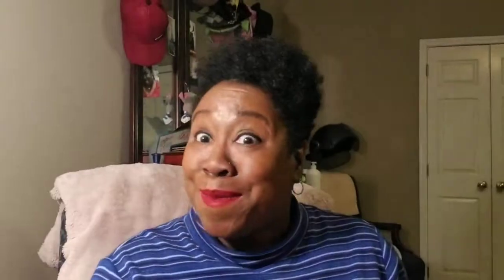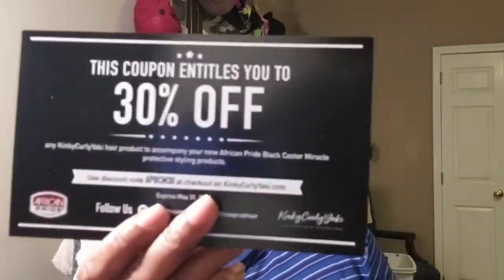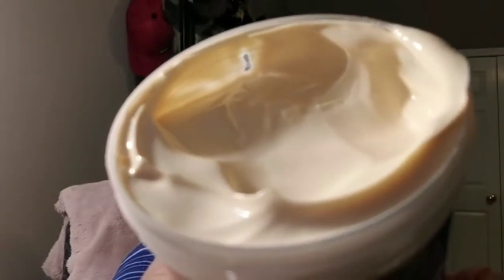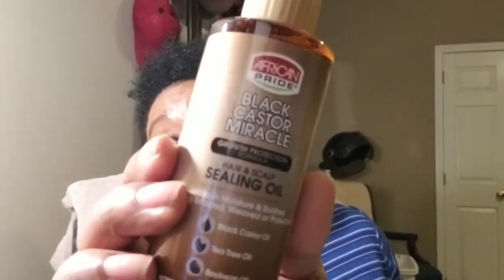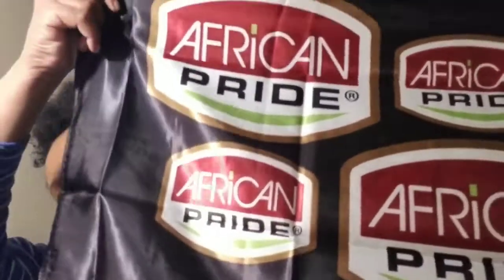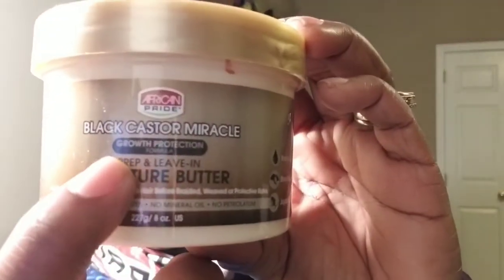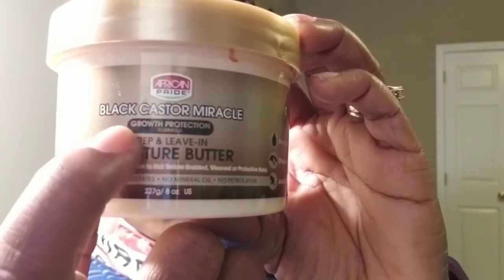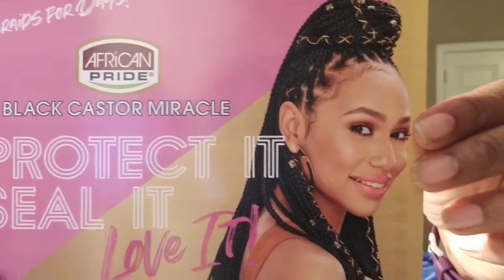February 2019 CurlBox